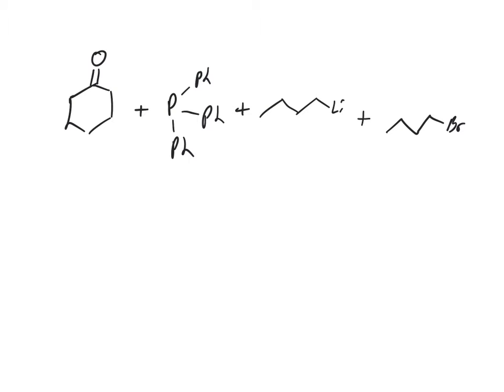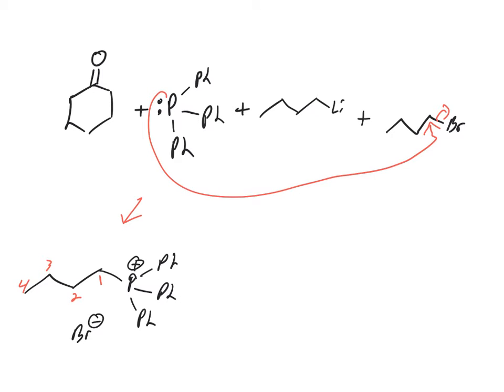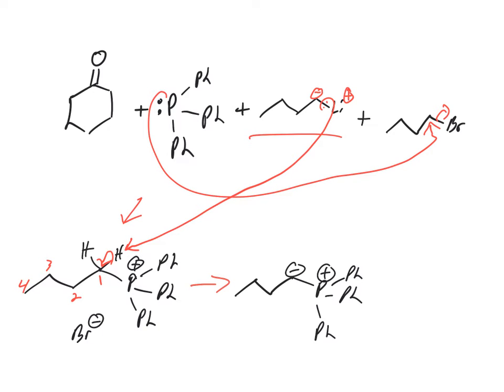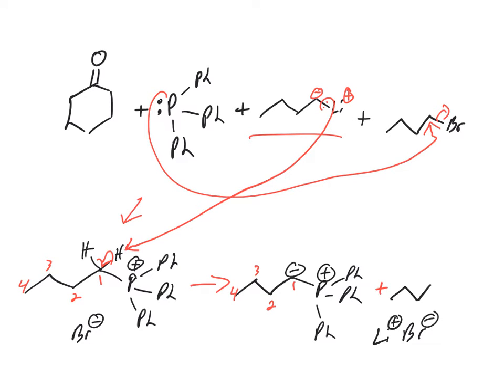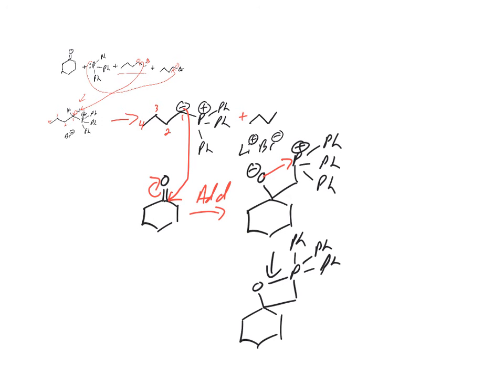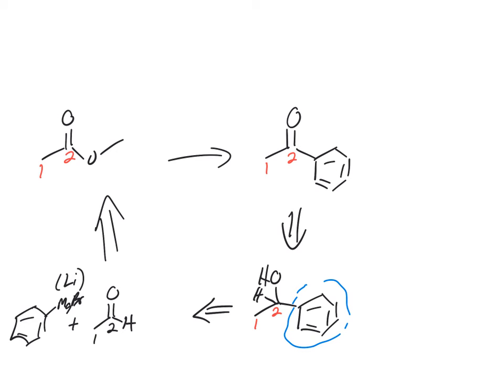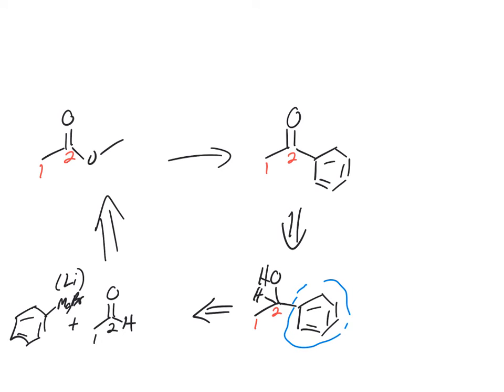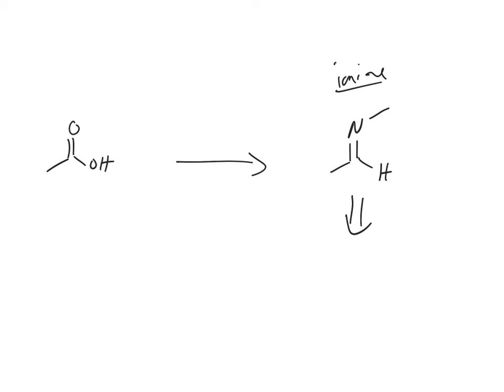In class 3-24-21 problems Part 1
1. Wittig reagent synthesis and Wittig reaction mechanisms
2. Retrosynthesis of ketone from ester-oxidation, organolithium/grignard reaction, and DIBAL-H reduction
3. Retrosynthesis of imine from carboxylic acid-condensation with amine, PCC oxidation, and LiAlH reduction